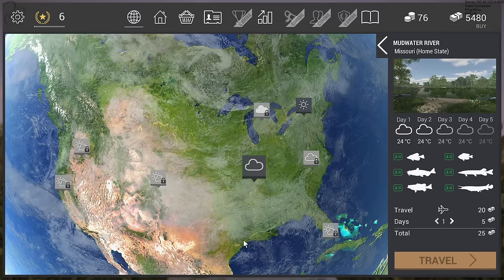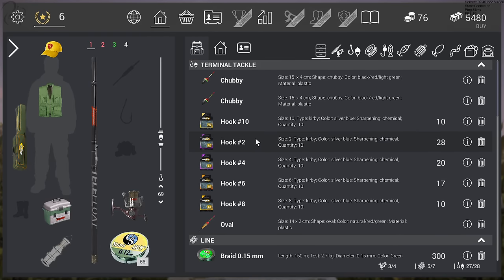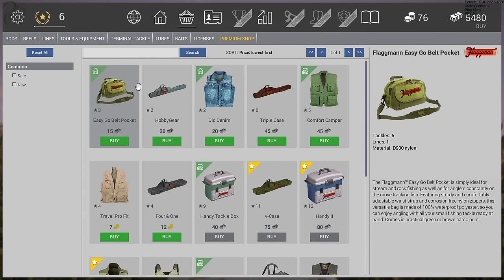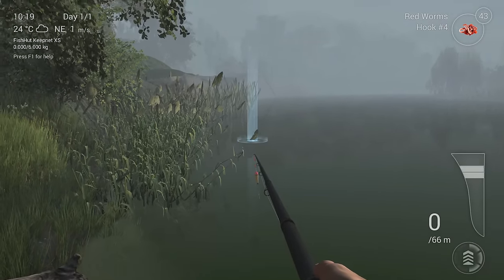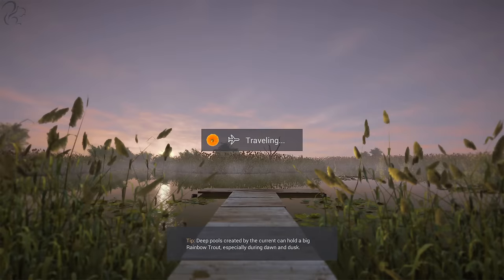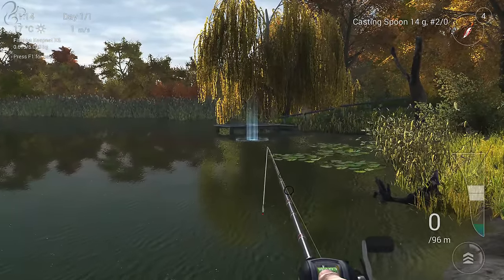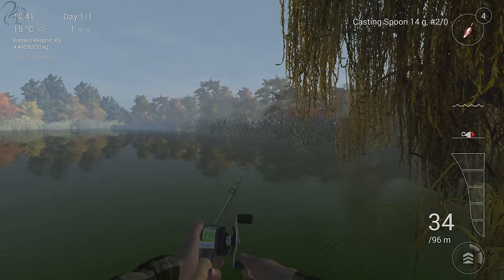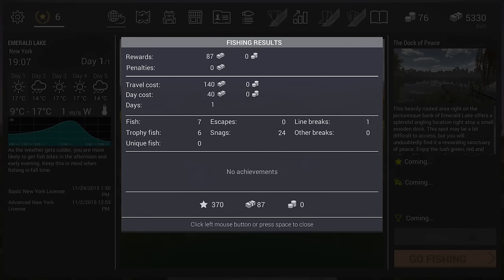Fishing Planet - First Look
Taking a First Look at Fishing Planet, the free to play fishing simulator. I give you an overview of the game, the mechanics, the fishing tackle shop, and then we go fishing and I show you how to cash Bass, Perch and maybe a Pike!